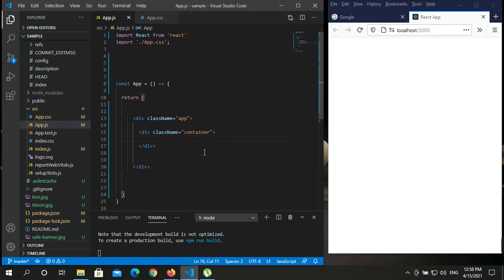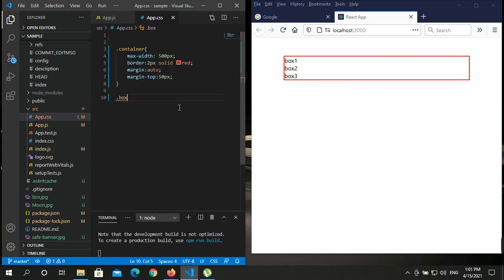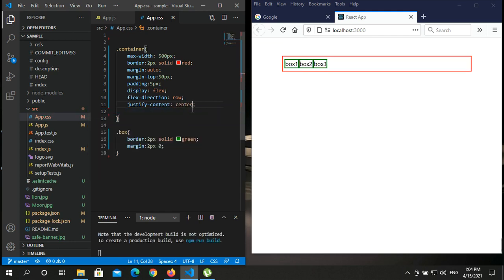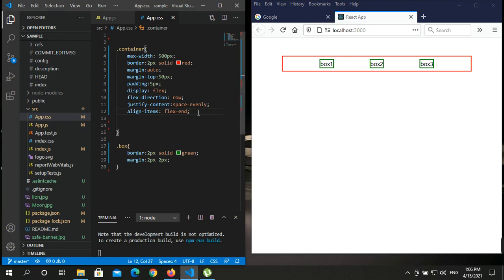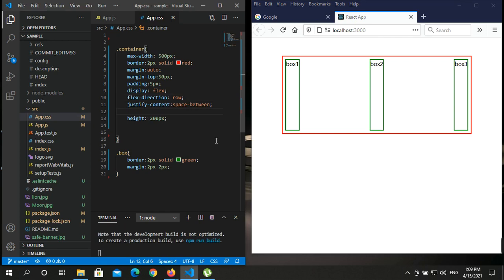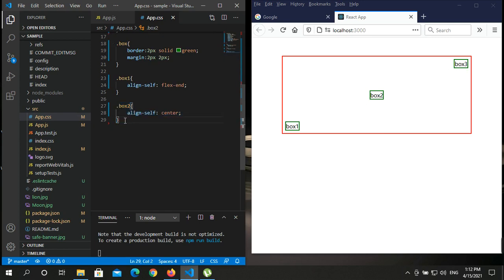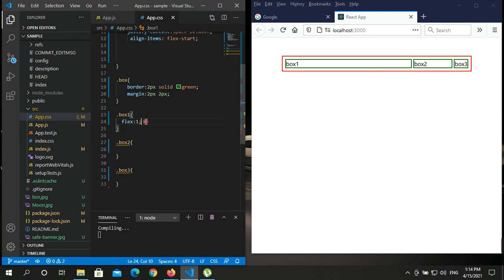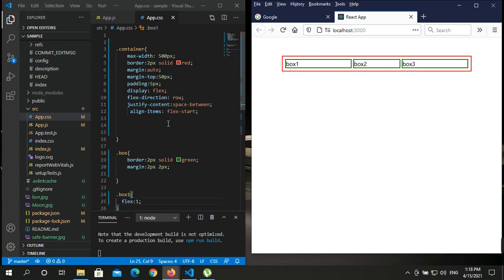css flexbox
In this tut i am making a simple presentation about the very basics of flexbox.